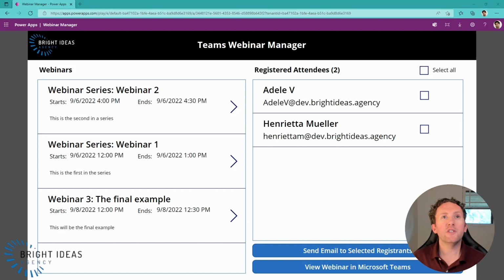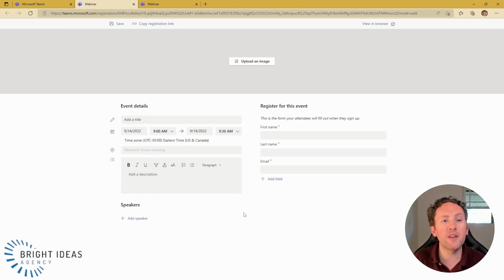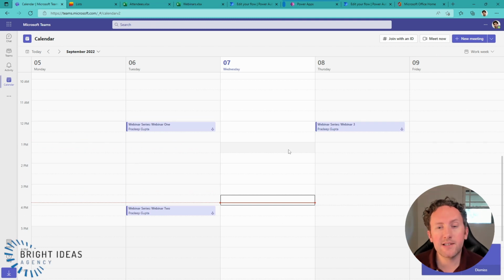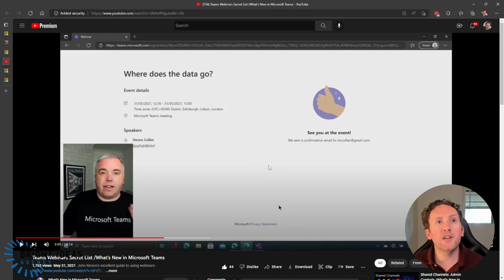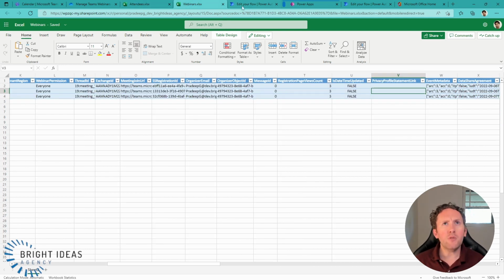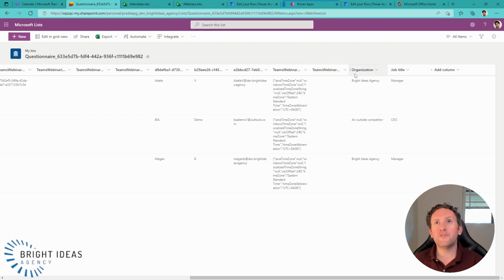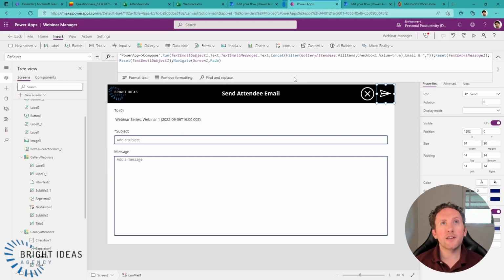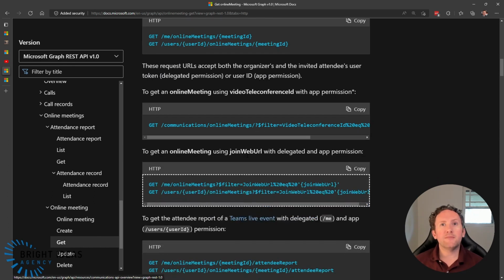Power Platform x Teams Webinars: The Secrets of Automation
Note: As of March 2023, this solution no longer works for webinars created through the new Teams webinar creation experience. You can still use this solution by creating events that require registration by turning registration on in the meeting. This is due to Microsoft changing how webinars data is stored. See this video

Microsoft Teams offers some great feature for those hosting webinars, but there's few out of the box options for automating processes involving those who register to attend. We review the functionality offered by Teams Webinar and look at where it stores its data, how to gather it with Power Automate, and add functionality with Power Apps.

Sources referenced in this video:
How Teams Makes Webinar Information Available for Search and eDiscovery - Tony Redmond
Teams Real Simple with Pictures: Using Teams Webinar Registration Data Part 1: With Automation - Chris Hoard

Chapters:
0:00 Introduction
0:47 Webinar Manager App
2:20 Teams Webinars Overview
7:20 Teams Webinars Features and Limitations
8:35 Working with the Teams Webinars data
10:01 Where is the Teams Webinars data?
13:25 Bringing all the data together with Power Automate
14:19 Using Power Automate to capture the data
18:55 Be careful with consumption limits
20:00 Using Power Apps to build the canvas app
22:02 Microsoft Graph API roadblock
26:45 Conclusion